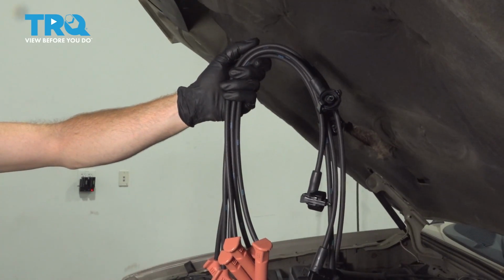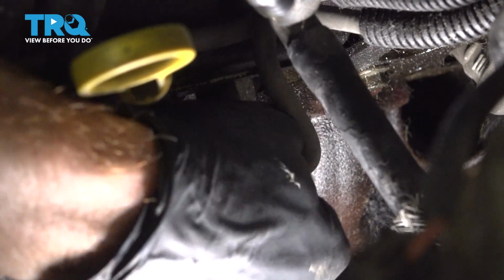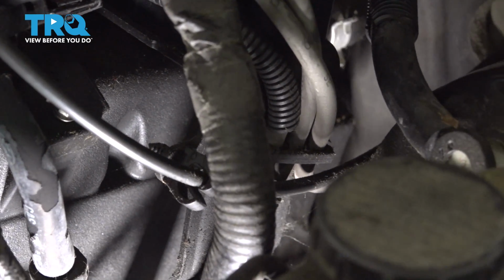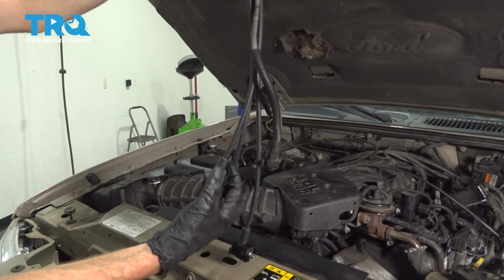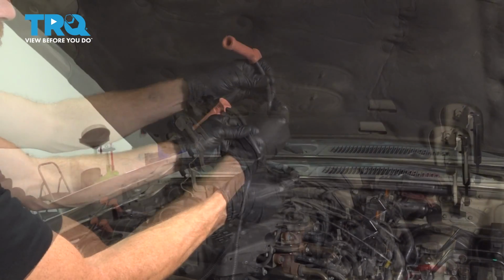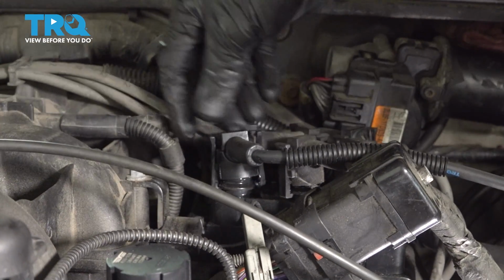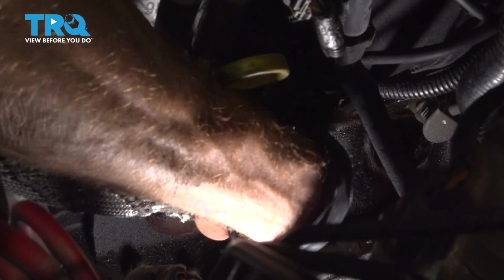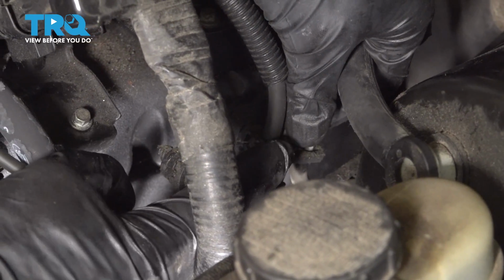How to Replace Spark Plug Wires 2001-2005 Ford Explorer Sport Trac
This video shows how to install new spark plug wires on your 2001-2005 Ford Explorer Sport Trac. Even though modern ignition systems have moved to electronically controlled ignition coils, and many vehicles use a coil-on-plug system, there are some that still use spark plug wires. Wires still need to be replaced eventually, to give your spark plugs the full power they require.

This repair was done on a 2005 Ford Explorer Sport Trac XLT 4.0L Crew Cab Pickup 4-Door RWD Automatic and the process should be similar on the following vehicles:
2001 Ford Explorer Sport Trac
2002 Ford Explorer Sport Trac
2003 Ford Explorer Sport Trac
2004 Ford Explorer Sport Trac
2005 Ford Explorer Sport Trac

Tools you will need:
• Dielectric Grease